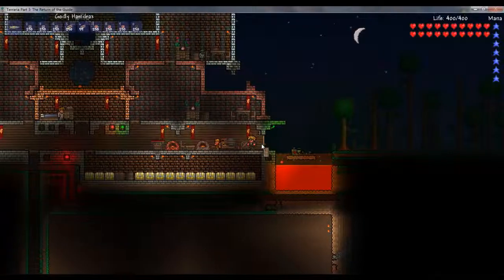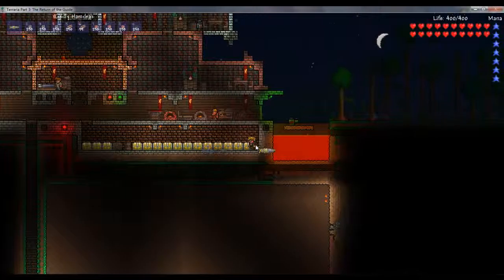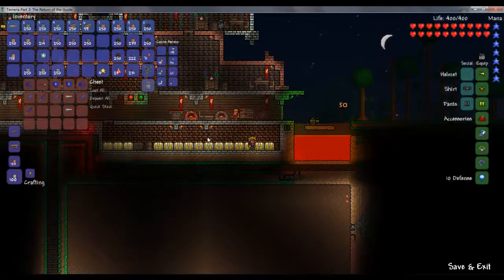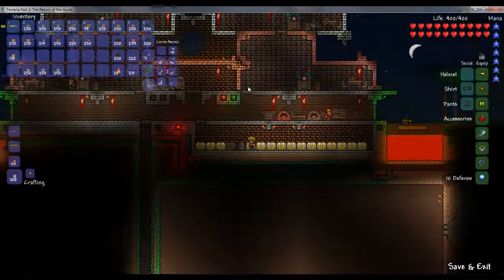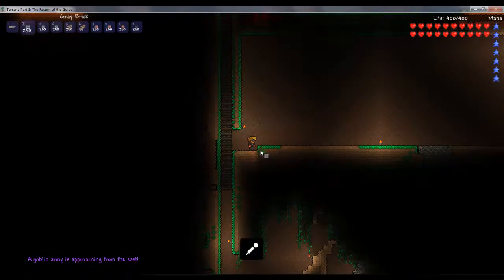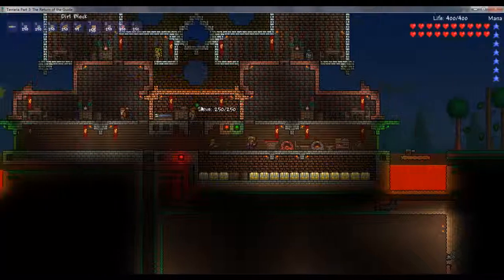(Ep. 027 S2) Let's Play Terraria 1.1.2 With Joegabe: Goblin Armies Are So Rude!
Well I had something planned but a goblin army is saying otherwise, TOWER DEFENSE TIME!

Steam: joegabe3484